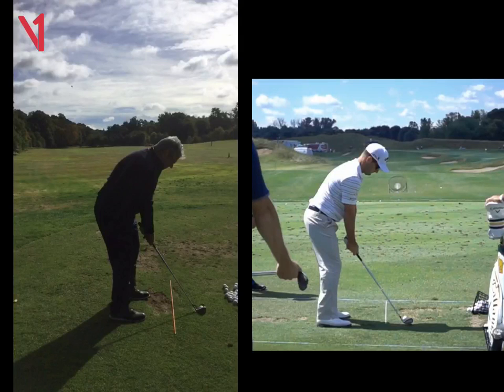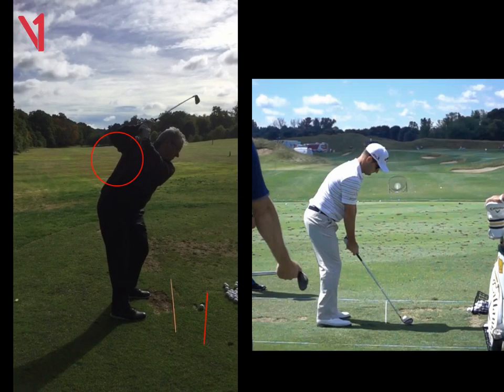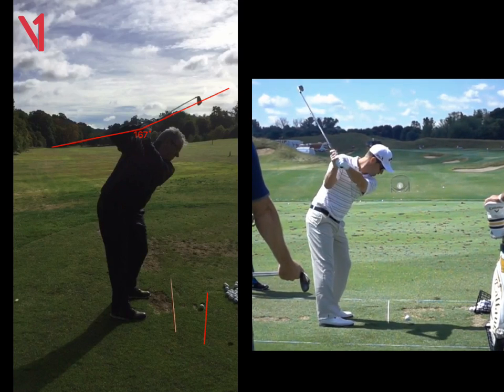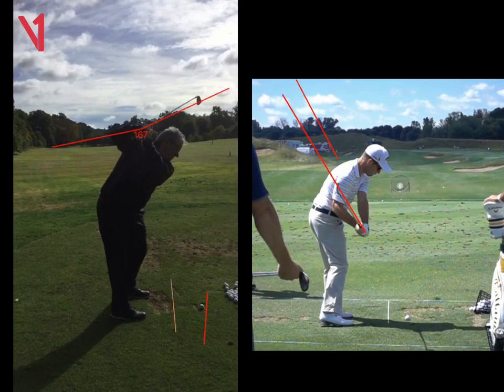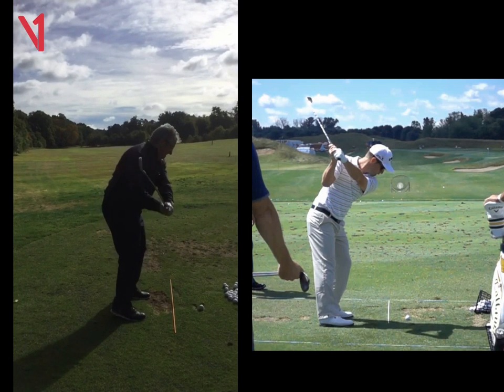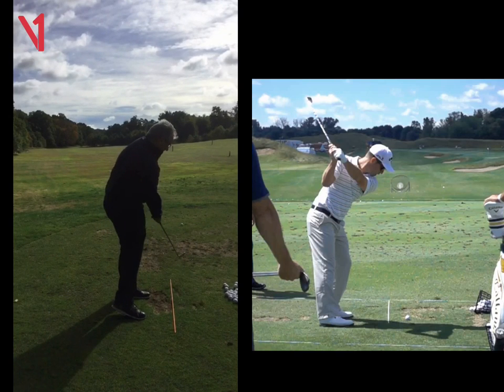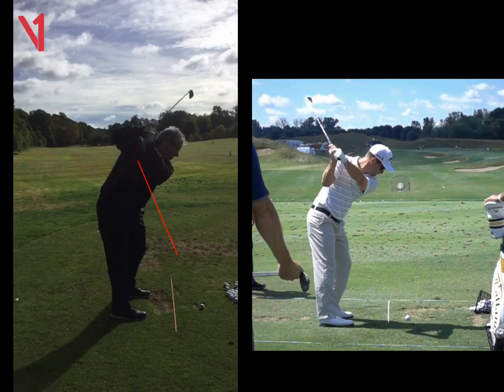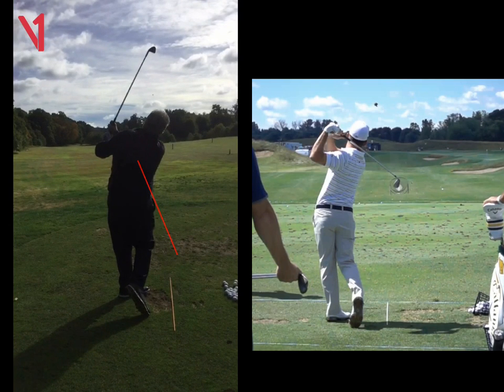John DL Swing Review